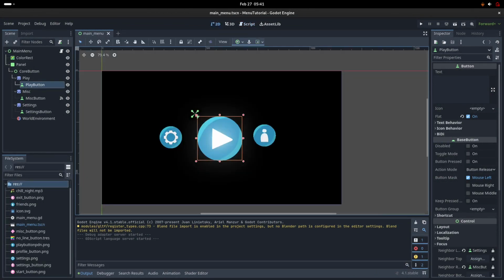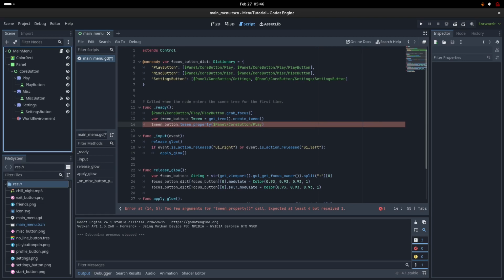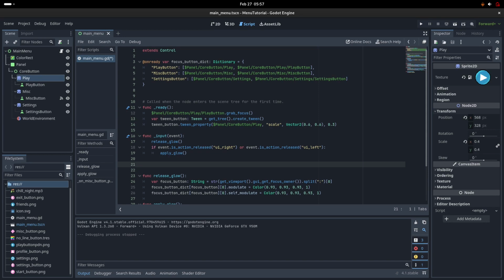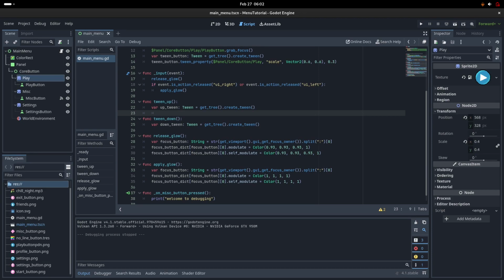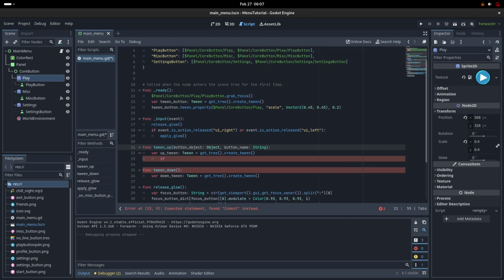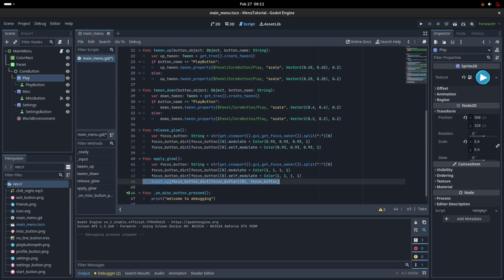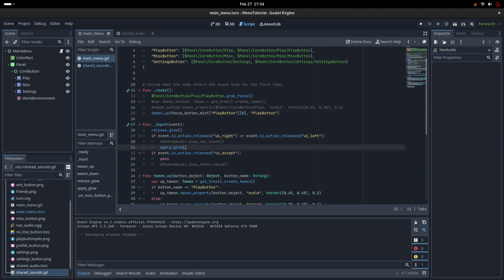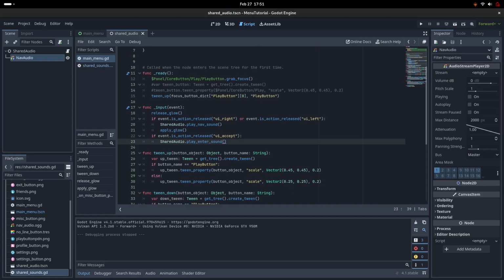Make an Awesome Menu UI with Godot. Part.3 FINAL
The FINAL video on how to make an awesome Menu UI using Godot 4.1.
In this video we explore Tweens, and we go a bit into Sound Effects, and finally finish the UI and this first collection of videos.

Credits:
Music list (all by FASSounds):
Chill night;
Goog Night;
Coding;
Lofi Chill;
Lofi Study;
Coding Night;
Jazz Cafe.

Asset's Credits:
Sound Effects by ObsydianX on Itchio
UI Assets: andelrodis/Batuhan Karagol on Itchio